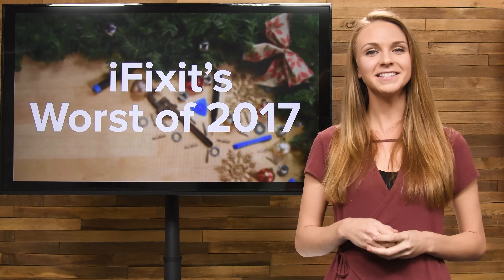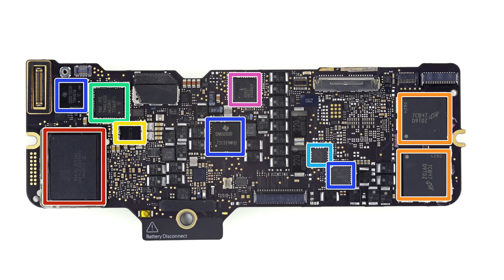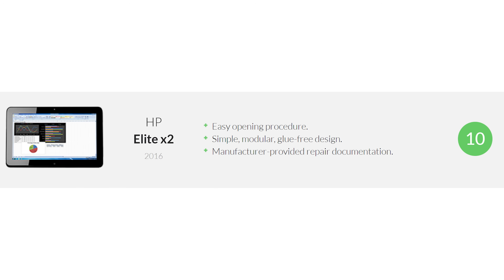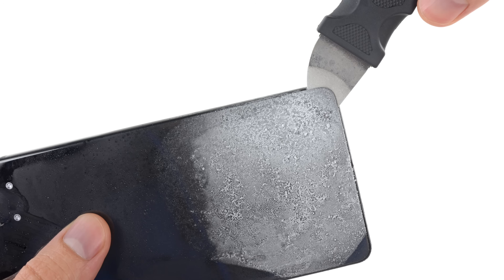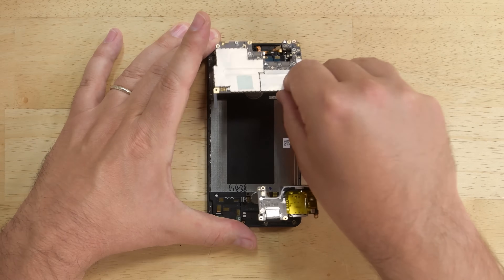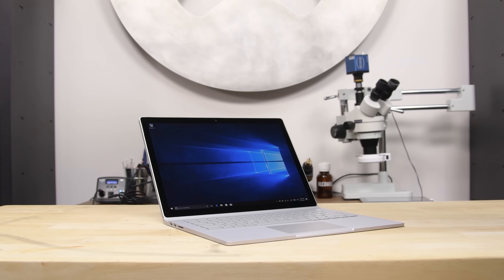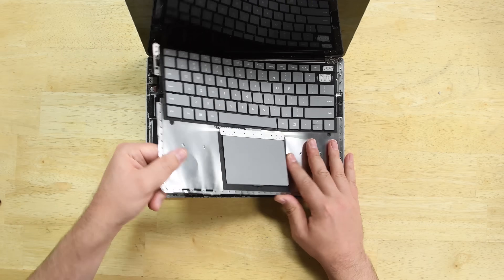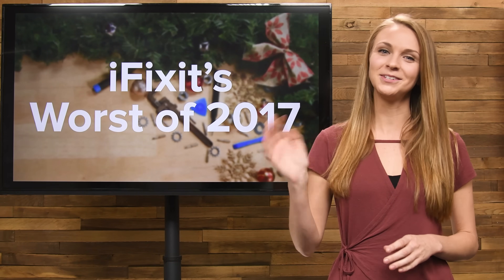iFixit's Worst Devices of 2017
At the end of each year, here at iFixit, we take a moment to look back on the devices that we have taken apart, and reflect on the ones that have impressed us the most, and the ones that impressed us the least.

These are our least repairable devices of 2017.